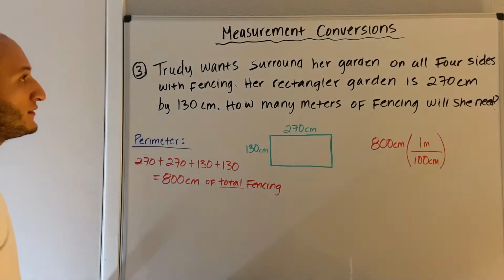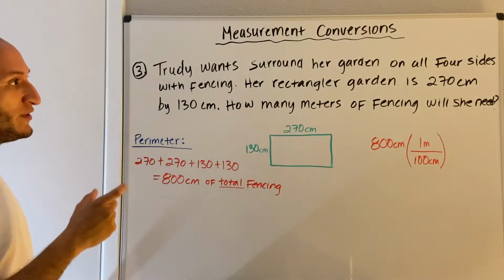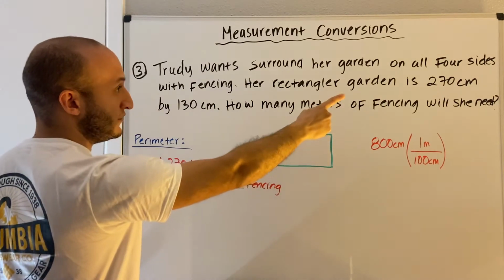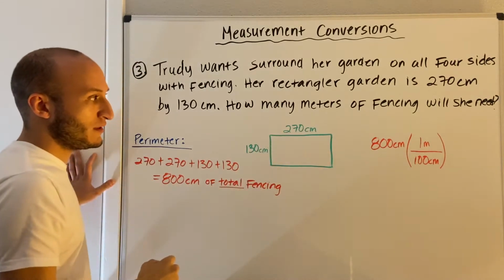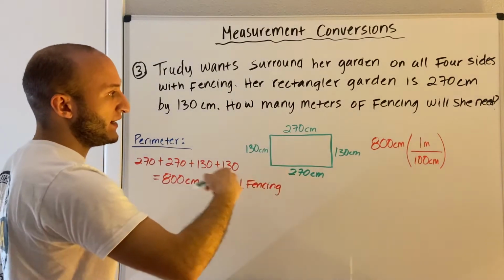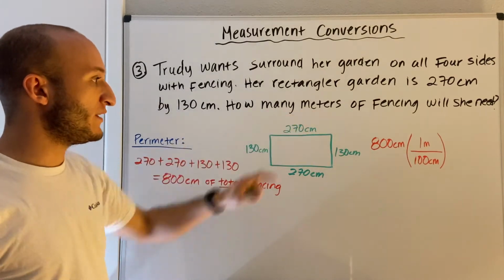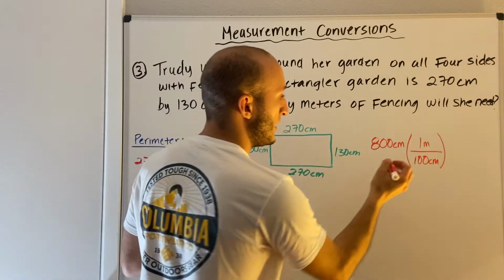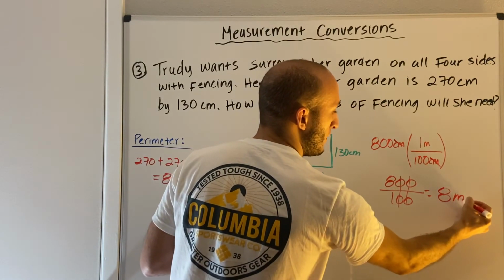Measurement Conversions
7/8th Grade